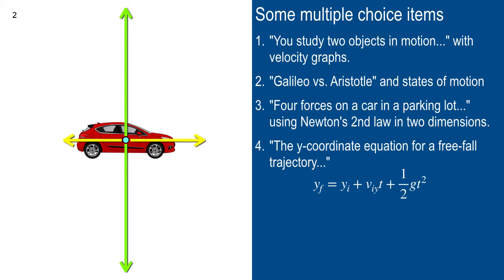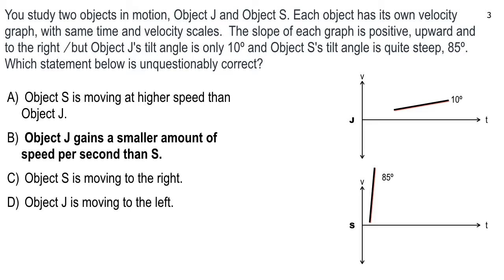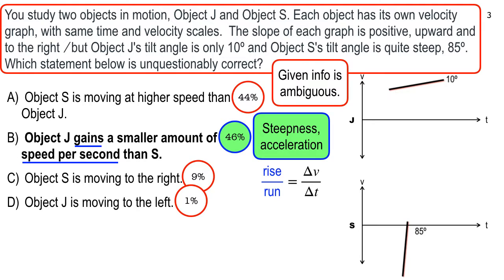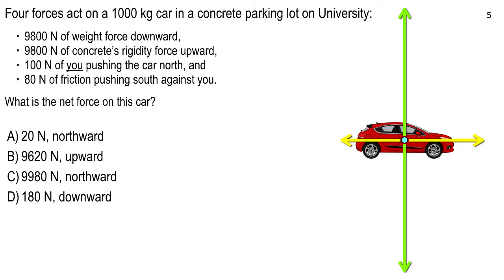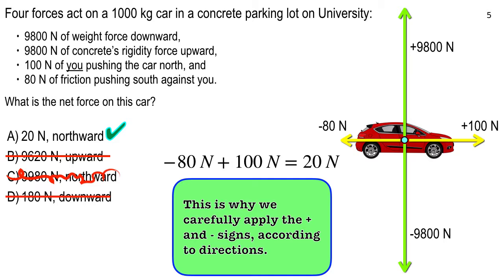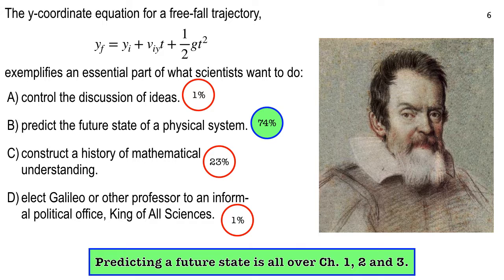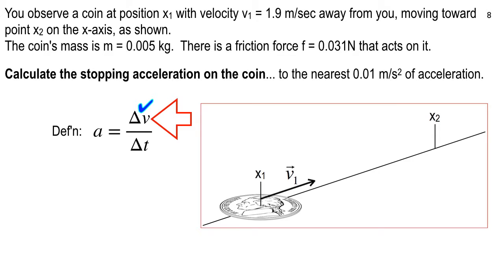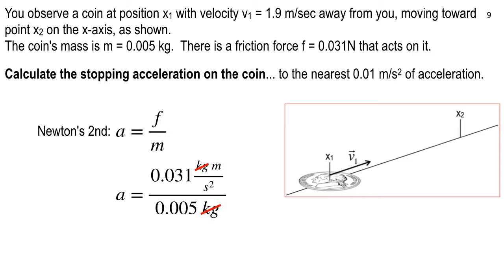A few Exam 1 solutions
Comments on some important exam items, including the stopping acceleration calculation.